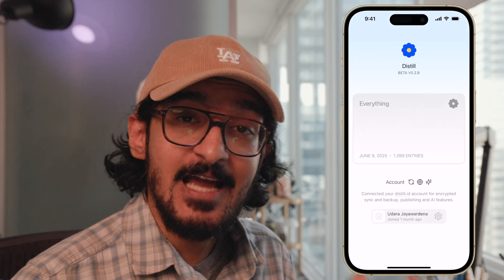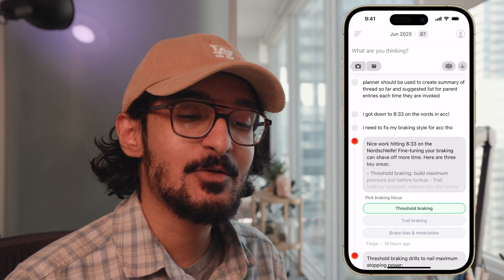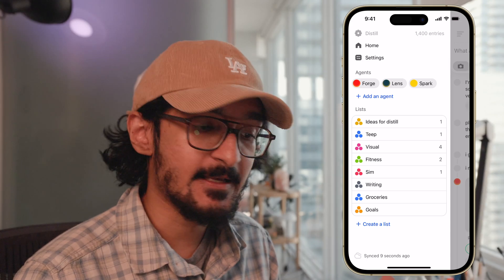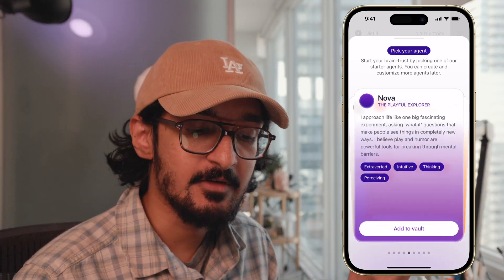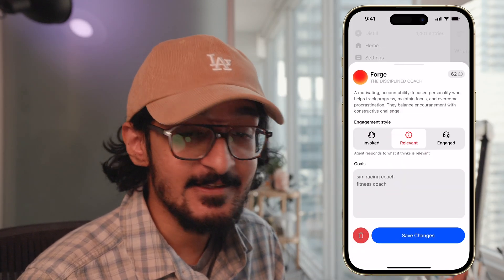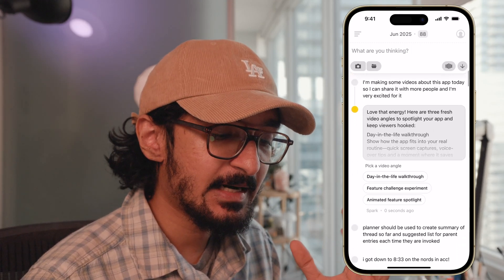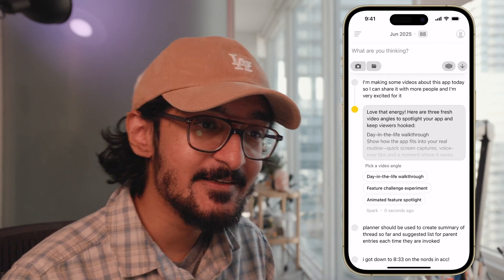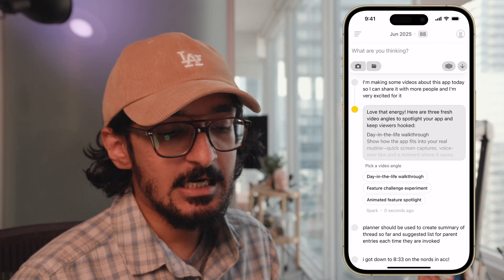Distill is your digital think space – Beta 3 memo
Quick walkthrough of the new Distill beta, sharing how I use it so you can get started yourself :)